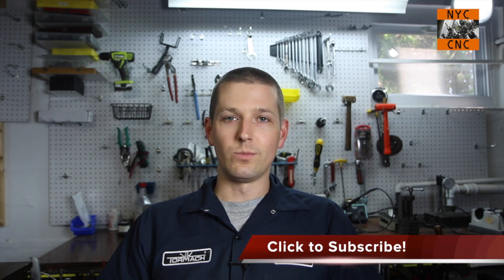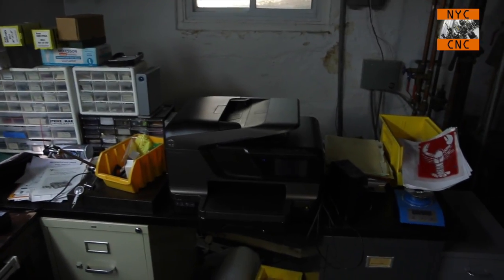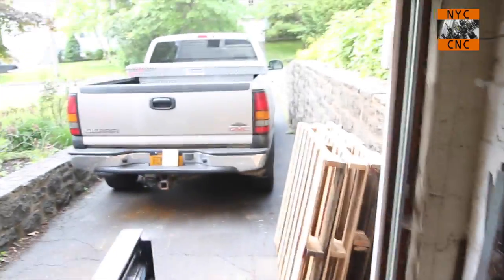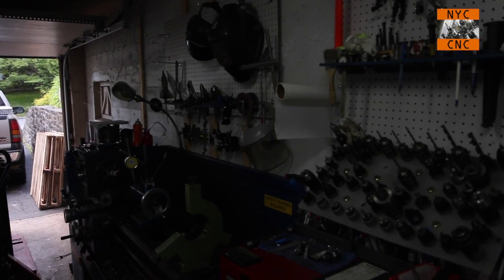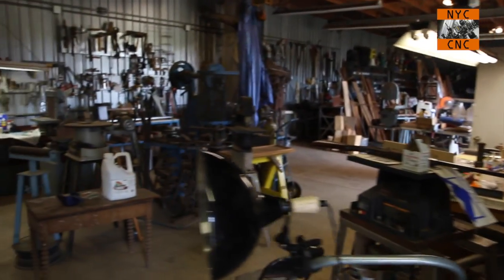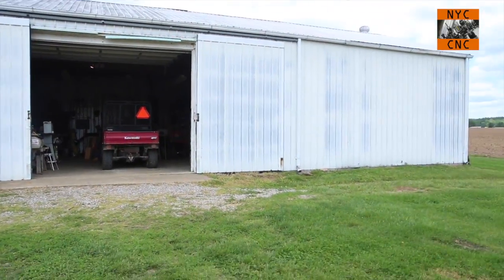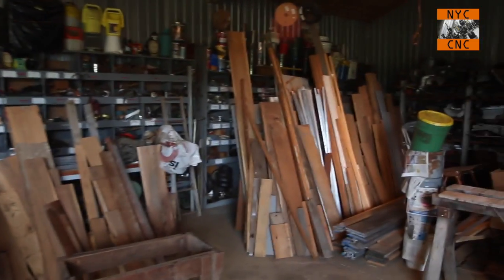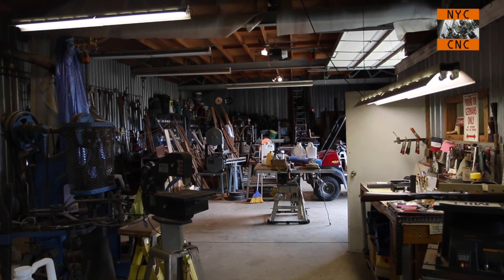NYC CNC: Farewell!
In lieu of a description, you're just going to have to watch the video!   The good stuff starts at 4 minutes in ;) 5 Reasons to Use a Fixture Plate on Your CNC Machine